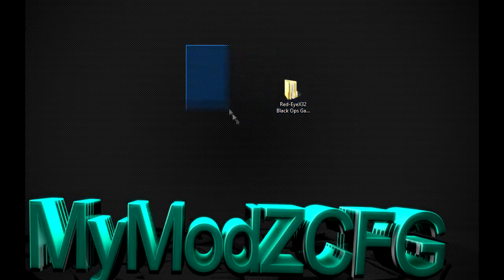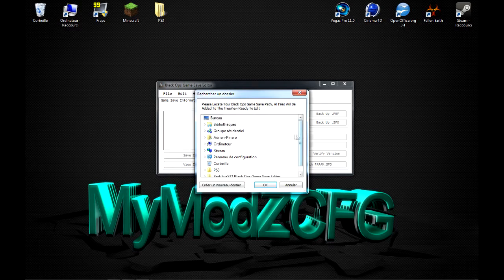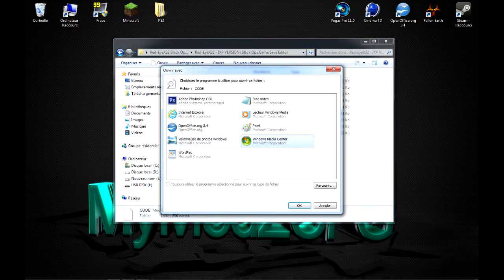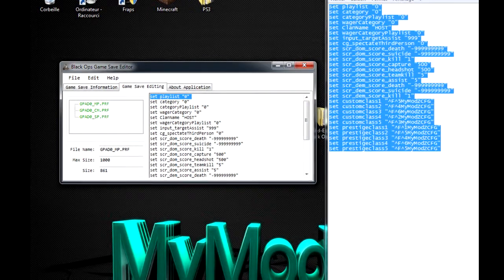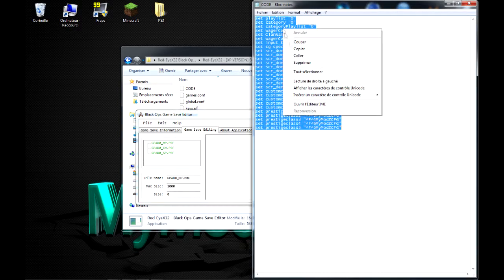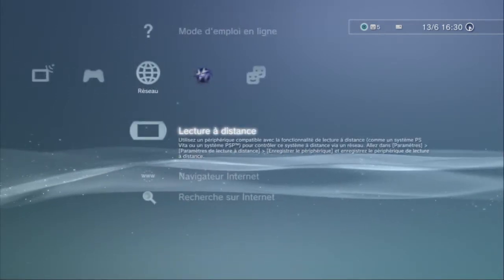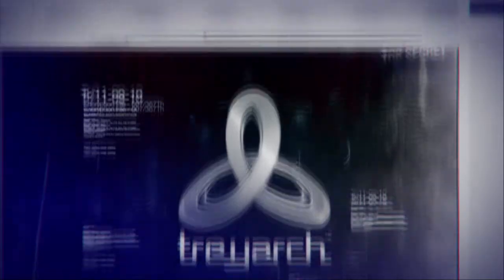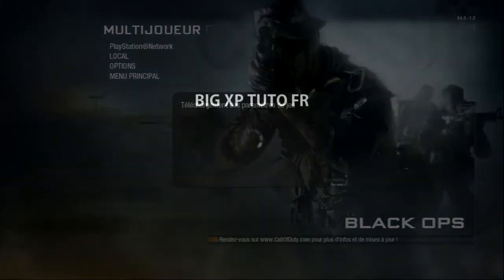║PS3 NO JAILBREAK║TUTO BIG XP BLACK OPS║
OPEN ME (OUVRE MOI)